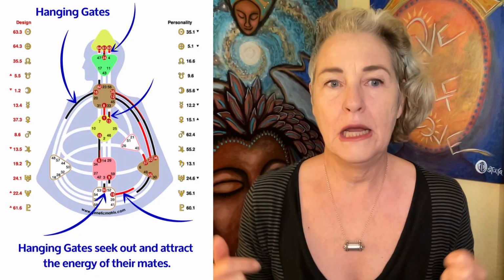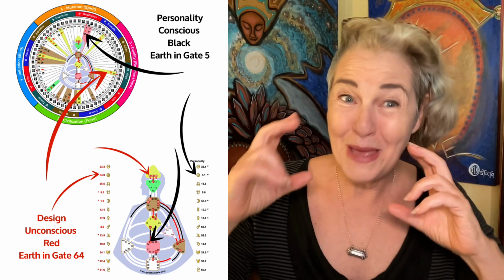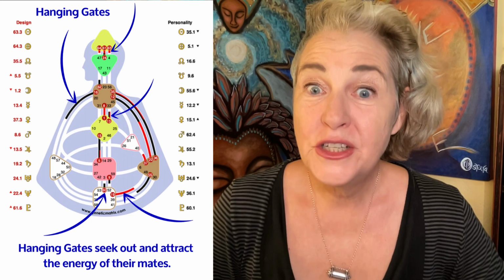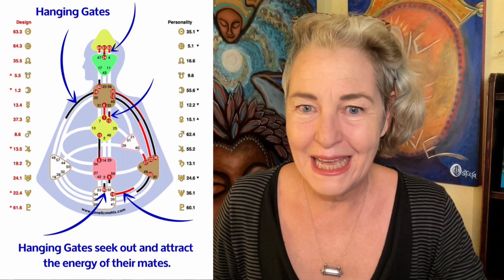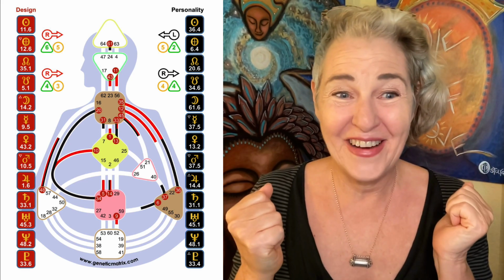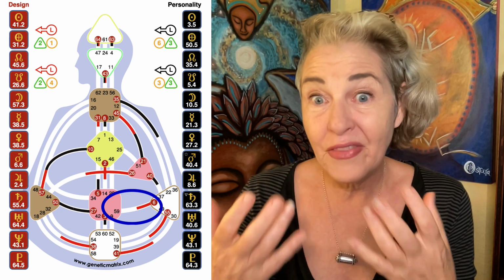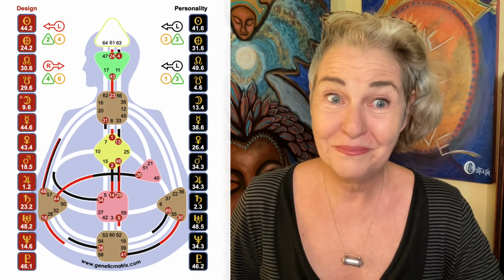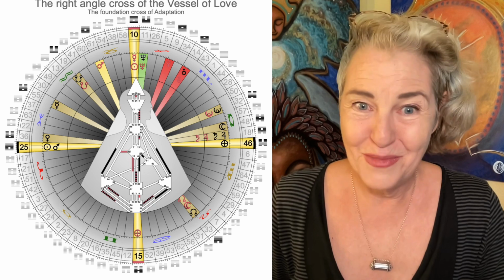Electromagnetic Chemistry is NOT Love But it Can Be Juicy | Human Design Video Essay | Maggie Ostara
Where does energetic chemistry comes from? Your hanging gate(s) meeting someone else's hanging gate(s)! We call this an electromagnetic and they can be very compelling and juicy. This video explains where hanging gates -- those half lines on your chart -- come from and why they're so significant in your experience.

Get your own copy of Transform Your Life with Human Design and its companion, the Deep Dive Journal, here:

Today's video: Electromagnetic Chemistry is NOT Love But it Can Be Juicy | Human Design Video Essay | Maggie Ostara, PhD, Certified Human Design and Quantum Human Design Specialist, Level 4

0:00 What are those half lines on my chart? Hanging Gates!
1:11 Hanging Gates in Human Design
2:17 Where do Hanging Gates come from?
6:16 What doe Hanging Gates do?
11:40 Chart examples
22:55 Do not mistake electromagnetics for Love -- it's not!

BIO
A recovering academic, Maggie Ostara, PhD left her prestigious job as the Director of Women’s and Gender Studies at Columbia University when she realized that she’s not meant to work for anyone else. (She now knows this is part of her Human Design!)

Maggie is an Amazon #1 best-selling author, arousing public speaker, beloved teacher, and highly intuitive and skilled mentor-coach. When they work with her, Maggie’s clients deepen their sense of destiny and true value, develop their Feminine Sovereignty, and live into their own definitions of success.

Maggie is a certified Human Design and Quantum Human Design Specialist Level 4, a certified Clarity Breathwork practitioner, a certified Radiant Body Yoga teacher, online education expert, and developer of the Eight Pillars of Feminine Sovereignty and the Six Feminine Sovereign Archetypes.

She has served tens of thousands of students, and hundred of clients all over the world through her online programs. She lives on occupied Pomo land in Northern California with her black feline familiar and her 20 something non-binary kiddo.

Getting Started with Human Design by Maggie Ostara